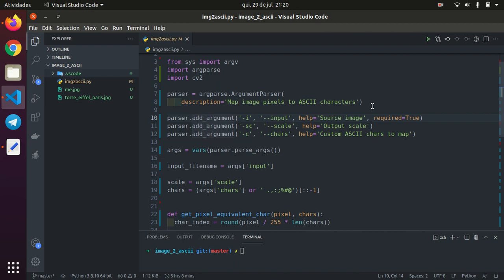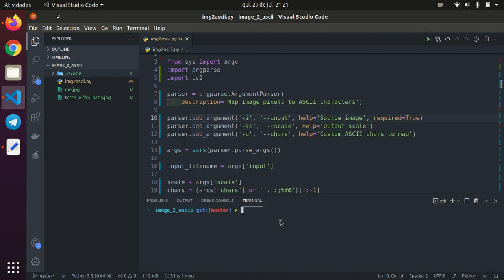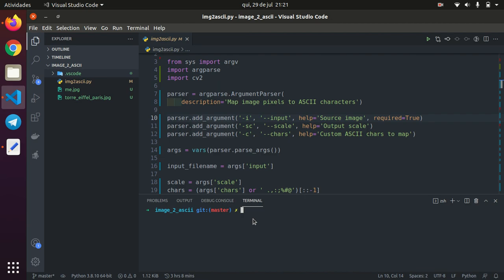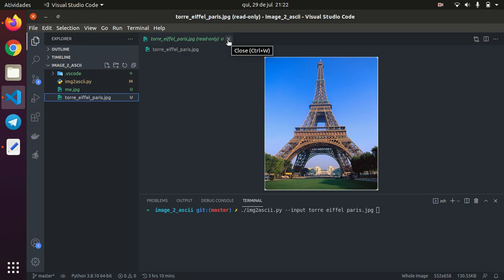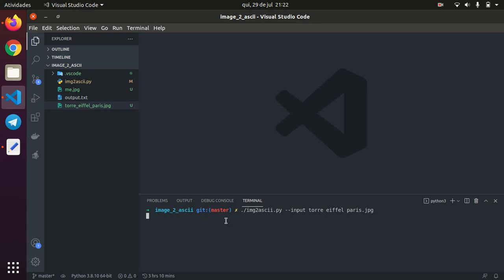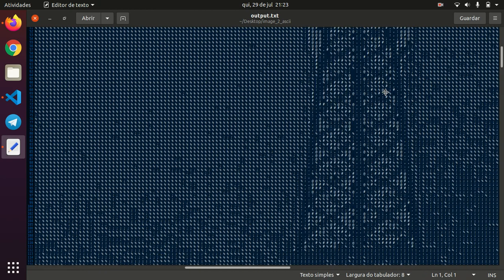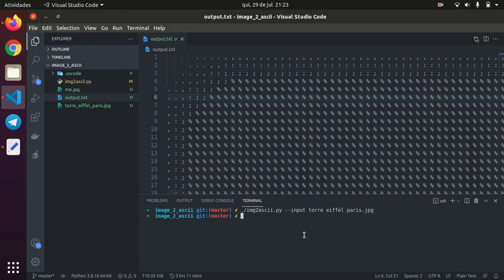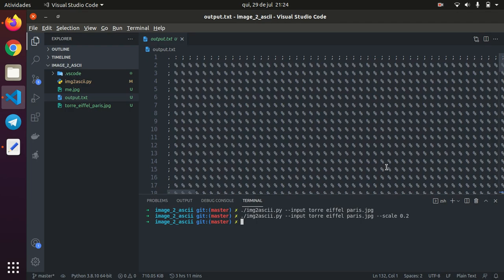Image to ASCII / My CS50 final project (2021)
Hi! I'm Eleandro Duzentos, a Software Engineer from Luanda, Angola, and this is my CS50 final project.

This project is a CLI software that maps image pixels to ASCII characters.
Written in Python, once you have Python installed, you're good to run it. :)

Thank you to everyone that made this possible.